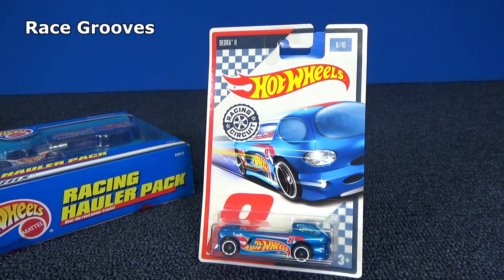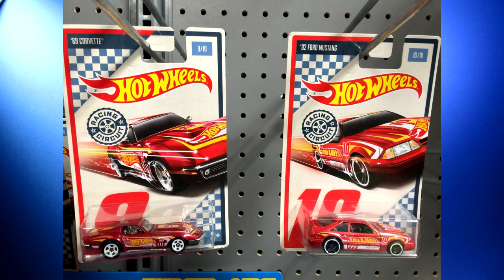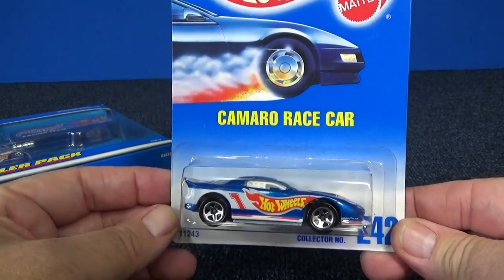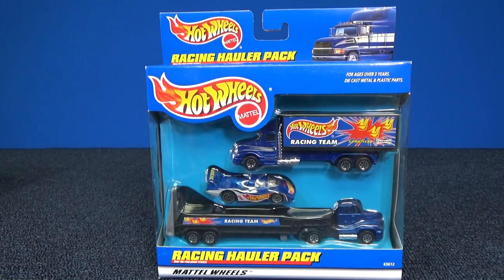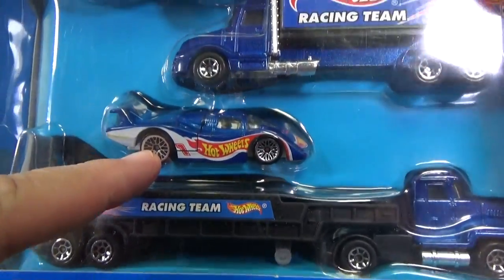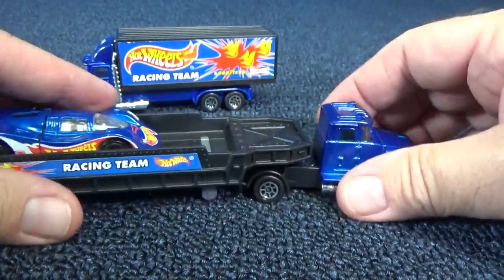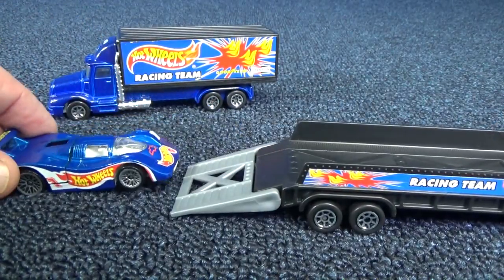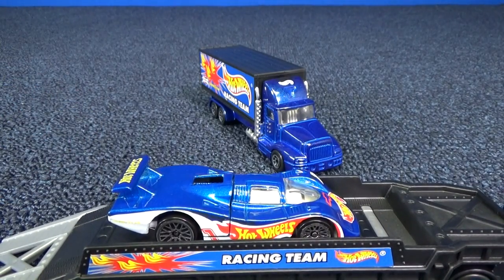Truckin' Tuesday! Racing Hauler Pack with Sol-Aire CX-4 Hot Wheels Race Team Racing Team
This Hot Wheels 3-pack was produced by their Arco Toys division. Back in 1992, Hot Wheels Sponsored Jack Baldwin and his Trans-Am Camaro. The paint scheme on the car came to be known as "Race Team" in the Hot Wheels basic cars toys line and the first series to collect was in 1995.

It was used on a few cars before then but it seems to me that 1995 was the year that Mattel went gung-ho with products. The 3-piece box gift pack/box set has a copyright date of 1998.

The Hot Wheels model, "Sol-Aire CX-4" was included in the set.

Support and get perks!